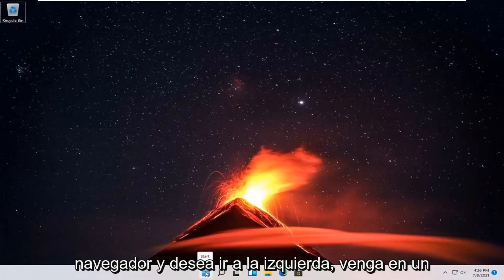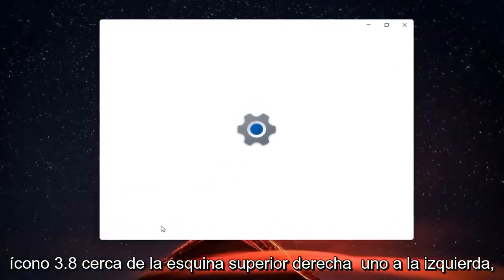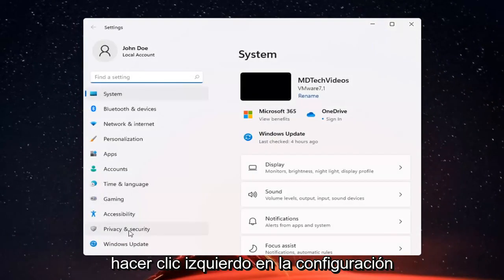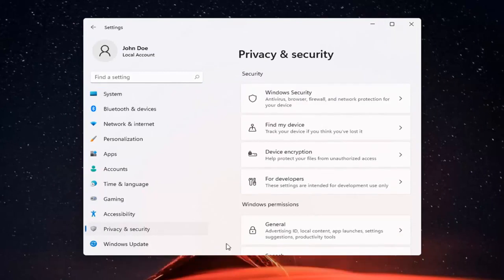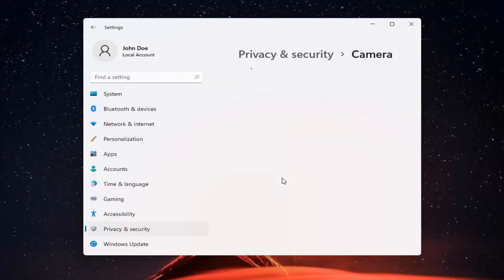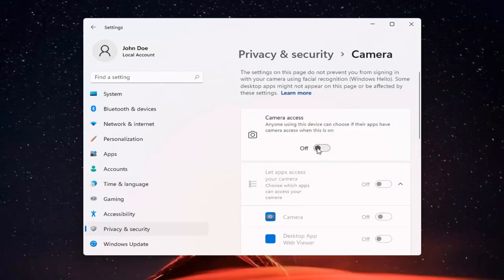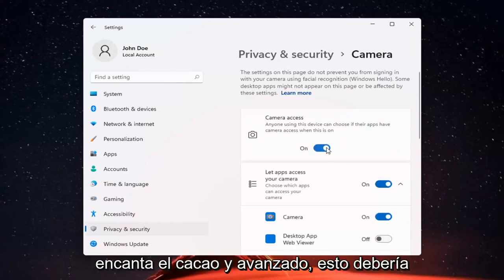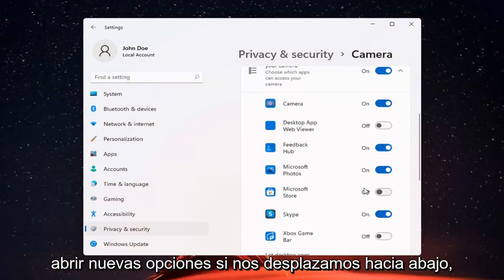Google Chrome Activar Cámara u Micrófono en El Navegador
Cómo permitir su cámara y micrófono en Google Chrome.

Puede usar su cámara y micrófono para sitios en Chrome, como Google Hangouts o Skype.

Puede usar Google Chrome para controlar qué sitios web tienen acceso a su cámara web y micrófono. Por ejemplo, puede permitir que YouTube use el micrófono de su computadora mientras bloquea a Skype para que no haga lo mismo. Lo mismo ocurre con la cámara de su computadora. Cuando permite o bloquea el acceso de un sitio web a la cámara web o al micrófono, Chrome almacena ese sitio web en una configuración que puede cambiar cuando lo desee.